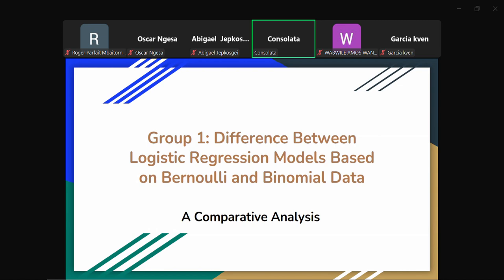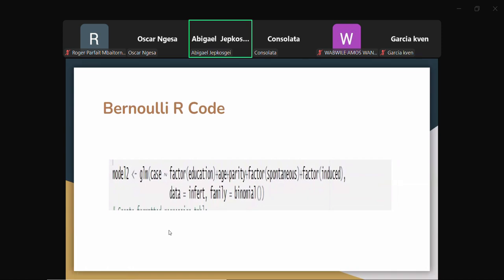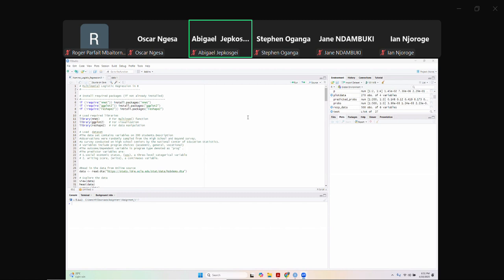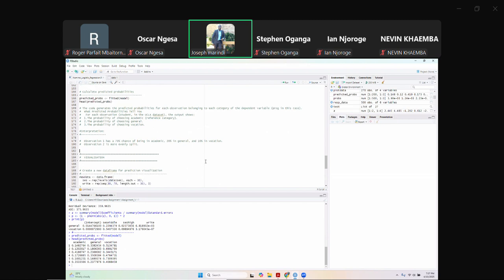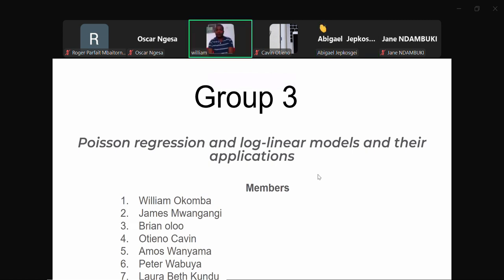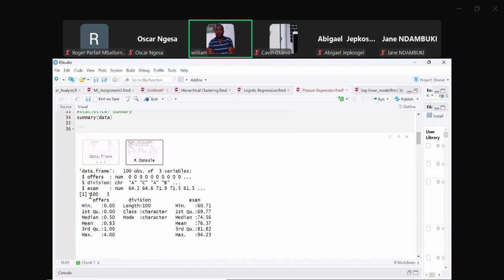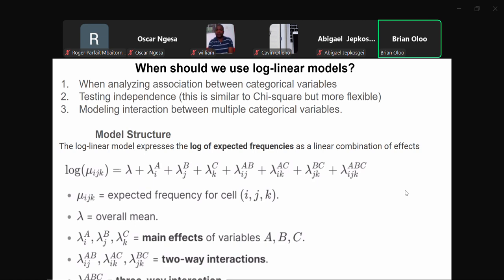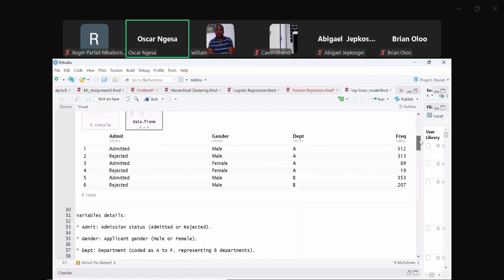Lecture 7: STA 6142 Biostatistical Methods 2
STA 6142 Biostatistical Methods 2 for MSc Data Science